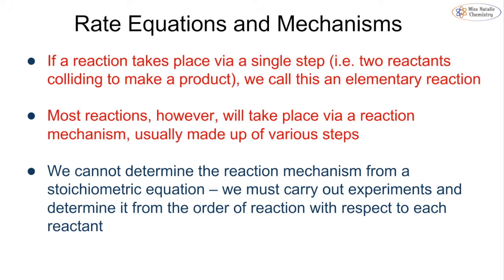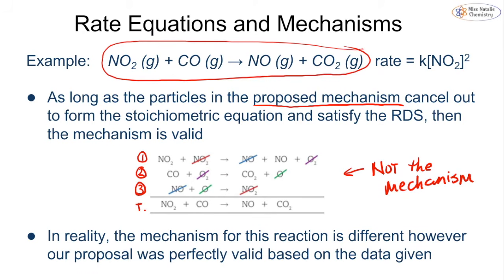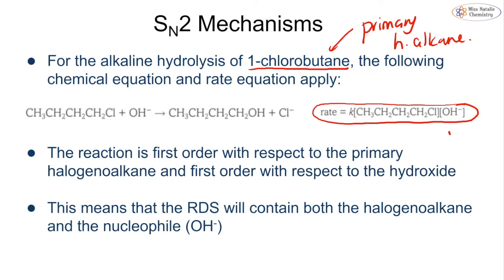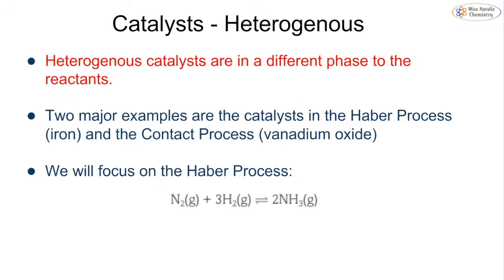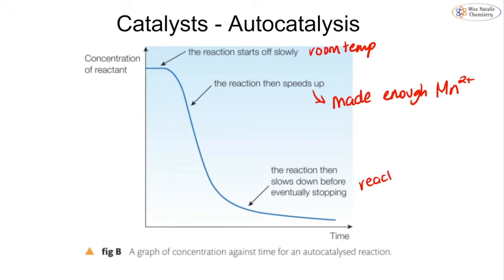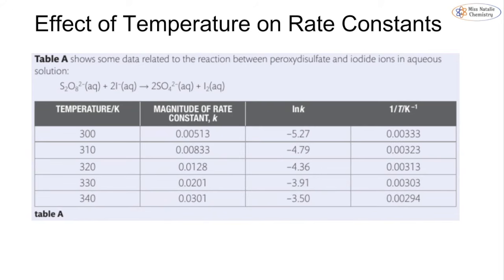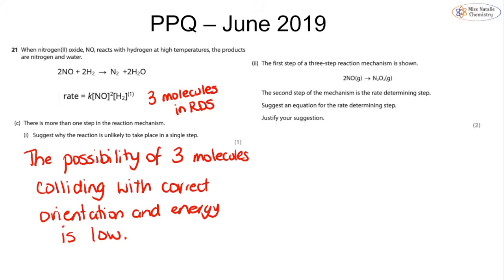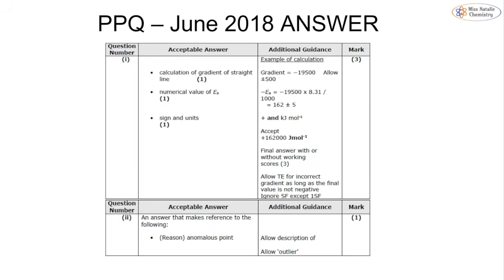11A Further Kinetics (Part 2) - Edexcel IAL Chemistry (Unit 4)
This video covers the content of Topic 11A Further Kinetics (Part 2) in preparation for the Edexcel IAL Unit 4 Chemistry exam. Use the timestamps below to navigate the content in the video:

0:00:06 - 11A.4 Rate Equations and Mechanisms
0:13:27 - 11A.5 Activation Energy and Catalysis
0:22:29 - 11A.6 Effect of Temperature on the Rate Constant
0:29:46 - Past Paper Questions